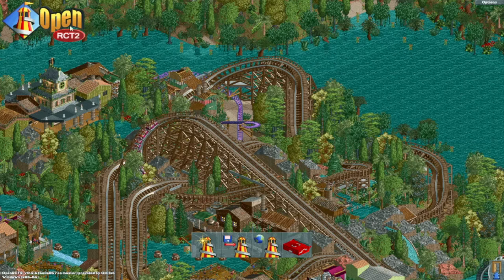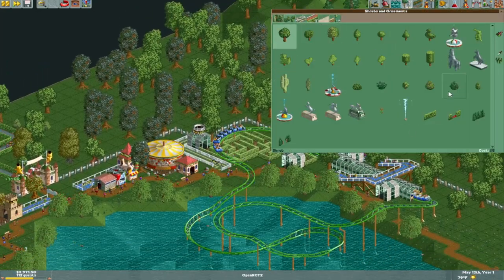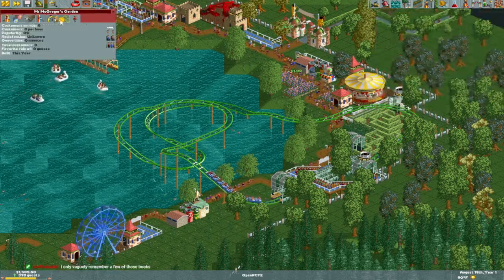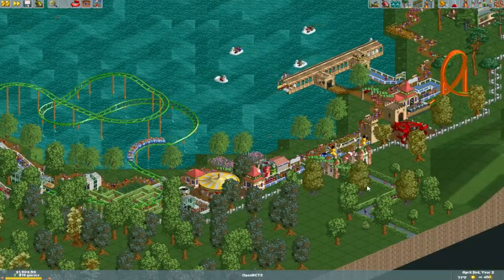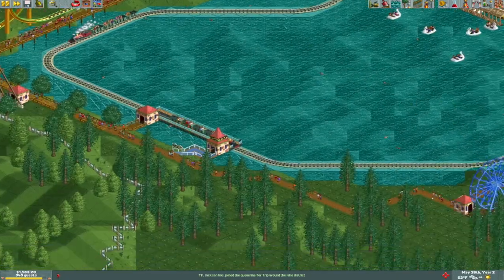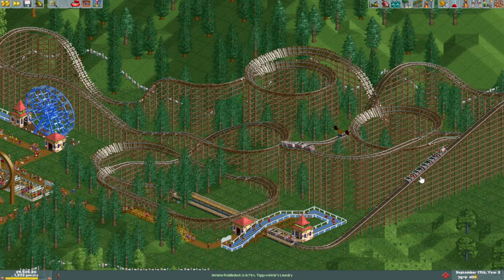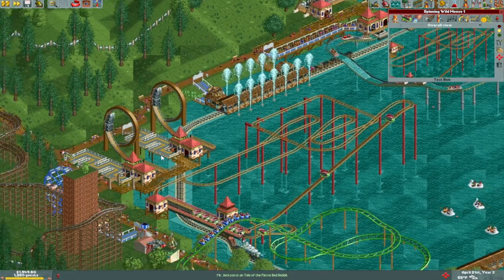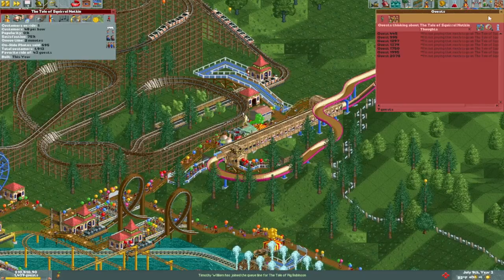I created Beatrix Potter's Lake District - Roller Coaster Tycoon Stream 3 (Leafy Lake)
For the third main scenario, I make a theme park based off of the works of Beatrix Potter, with plenty of obscure references and pretty music.